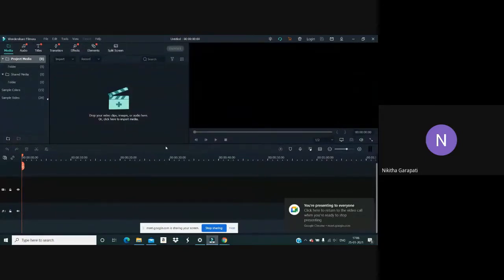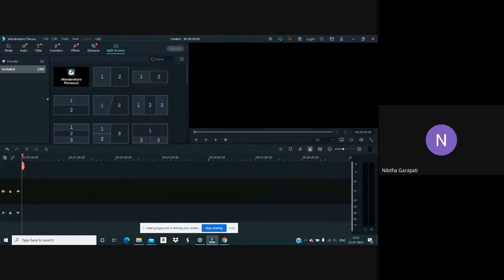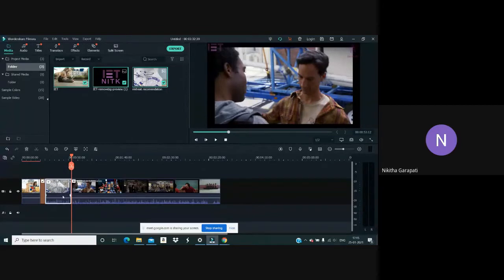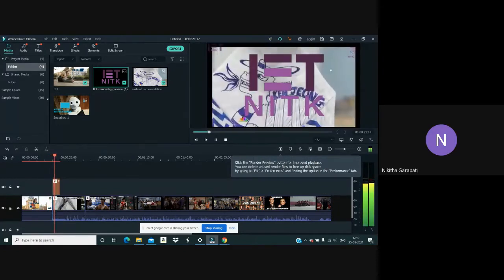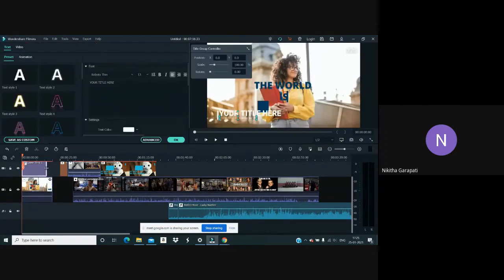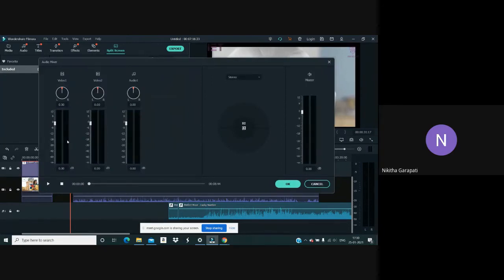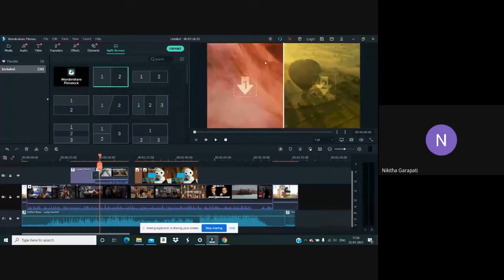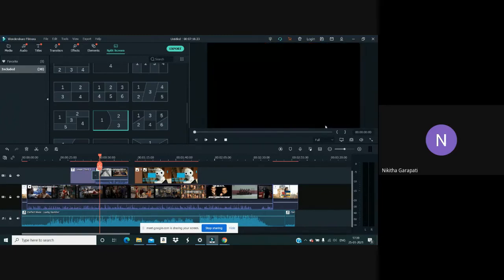The Editor series | IET-INKHEART NITK | Wondershare Filmora | by Nikitha Garapati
✨𝔾𝕣𝕖𝕖𝕥𝕚𝕟𝕘𝕤 𝕗𝕣𝕠𝕞 𝕀𝔼𝕋 ℕ𝕀𝕋𝕂✨
ʙʀɪɴɢɪɴɢ ʏᴏᴜ ᴀ ʜᴀɴᴅꜱ ᴏɴ ꜱᴇꜱꜱɪᴏɴ ᴏɴ ᴡᴏɴᴅᴇʀꜱʜᴀʀᴇ ꜰɪʟᴍᴏʀᴀ( ᴠɪᴅᴇᴏ ᴇᴅɪᴛᴏʀ) ʙʏ ɴɪᴋɪᴛʜᴀ ɢᴀʀᴀᴘᴀᴛɪ ꜰᴏʀ ᴛʜᴇ ᴛʜɪʀᴅ ᴡᴇᴇᴋ ᴏꜰ ᴛʜᴇ ᴇᴅɪᴛᴏʀ ꜱᴇʀɪᴇꜱ🥳🥳🥳
ᴏʀᴄʜᴇꜱᴛʀᴀᴛᴇꜱ ᴛʜᴇ ʀʜʏᴛʜᴍ ᴏꜰ ᴛʜᴇ ɪᴍᴀɢᴇꜱ , ᴍᴜꜱɪᴄ ᴀɴᴅ  ʙᴜɪʟᴅ ᴀ ᴀᴡᴇꜱᴏᴍᴇ ᴇᴅɪᴛᴇᴅ ᴠɪᴅᴇᴏ!🤩🤩🤩